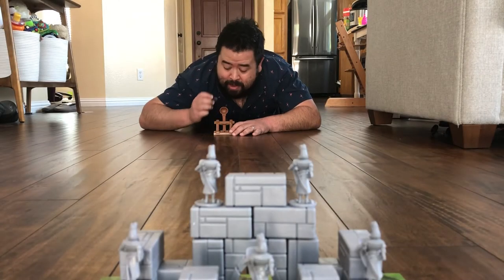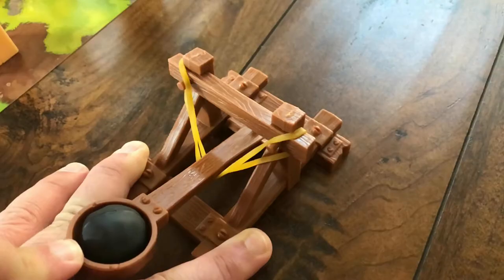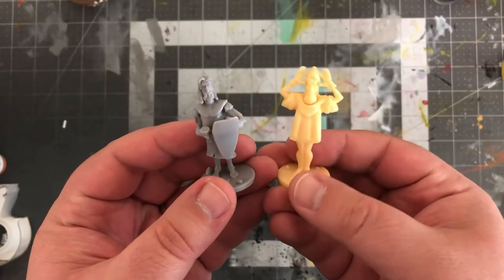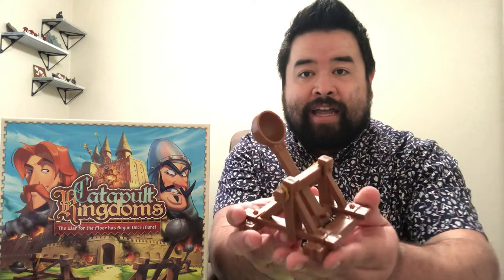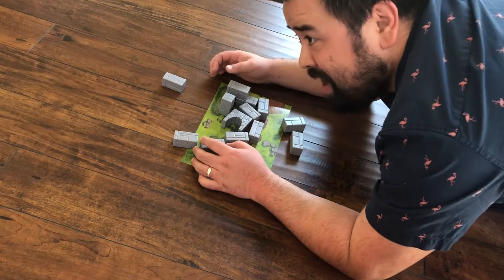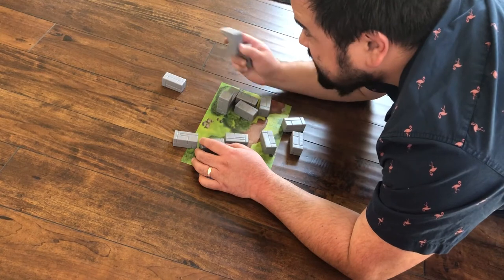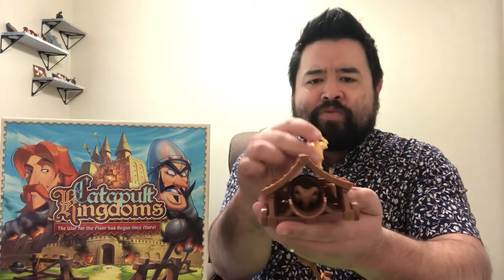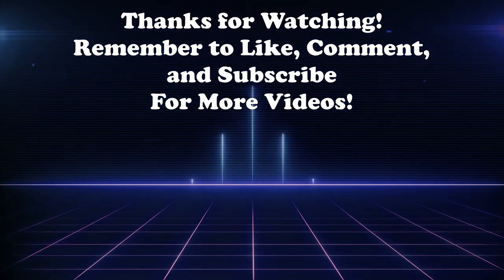Mike Meeple Reviews Catapult Kingdoms (Catapult Feud in the US)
Mike Meeple reviews Catapult Kingdoms by Vesuvius Media!

Does it get a Buy It!, Try It!, or Fly it!

0:00 - The War For The Floor...
0:09 - Intro
0:34 - The Ways of Floor War...
1:17 - The Tools of Floor War...
3:28 - The Verdict...
6:08 - TL:DR